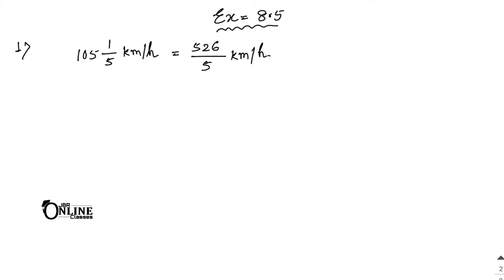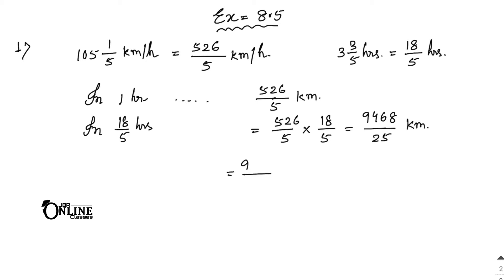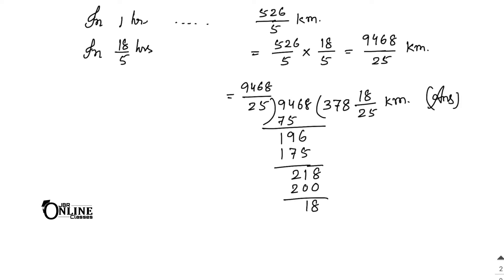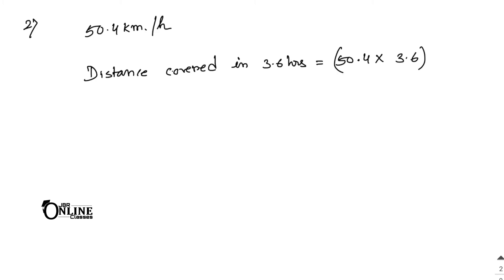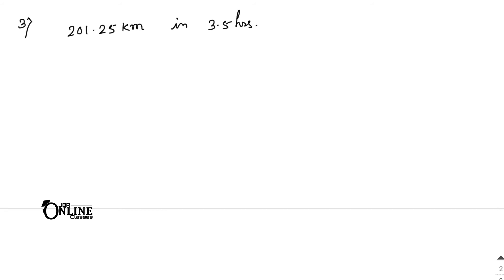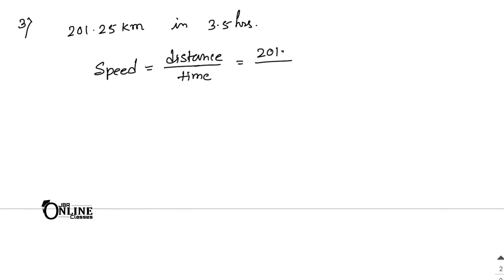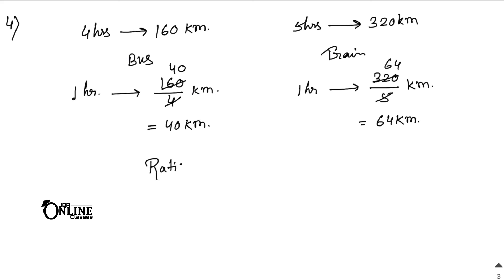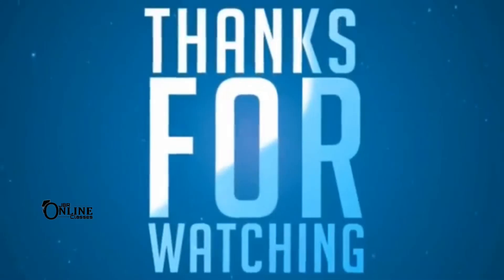ICSE CLASS 6 EX-8.5(FULL) RATIO & PROPORTION | ML AGGARWAL SOLUTION | JBR ONLINE CLASSES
CHAP: RATIO & PROPORTION